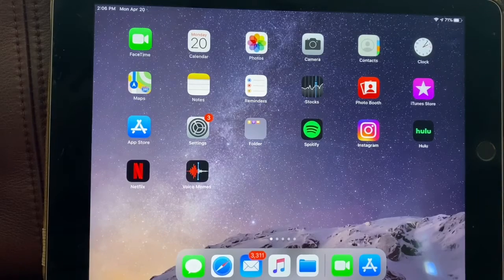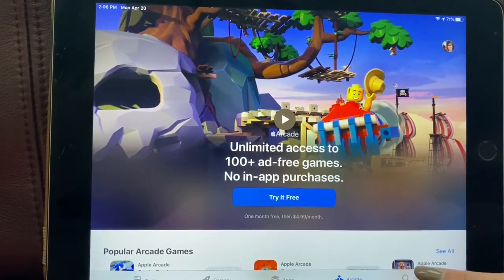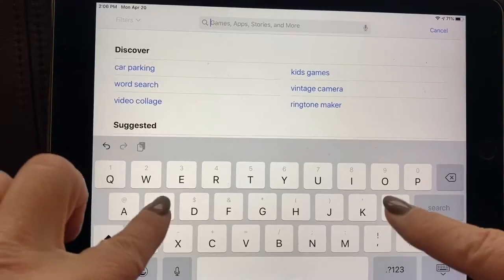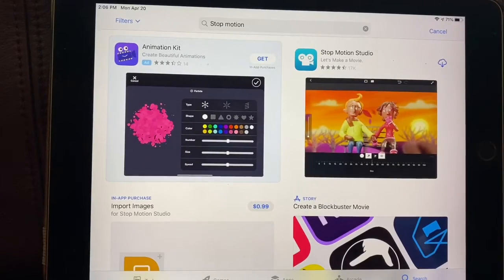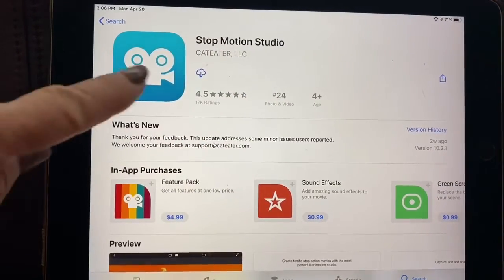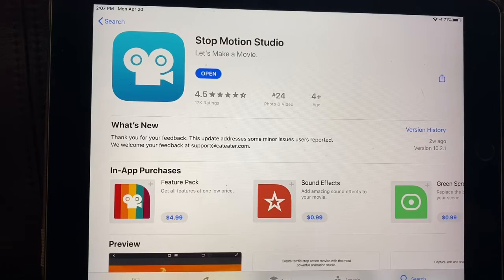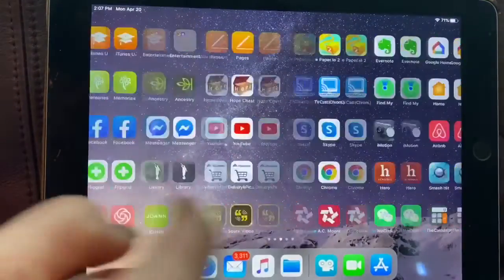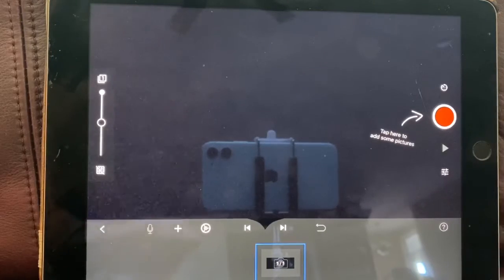How to Download Stop Motion Studio App